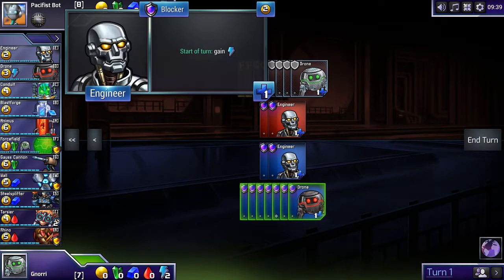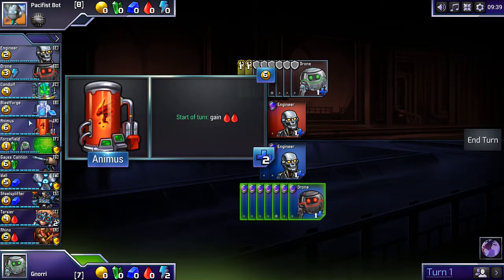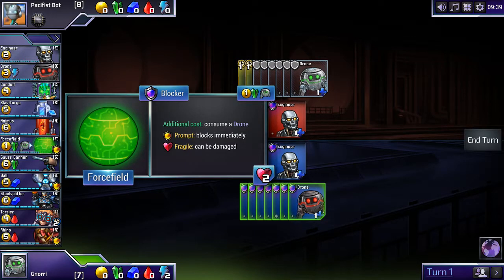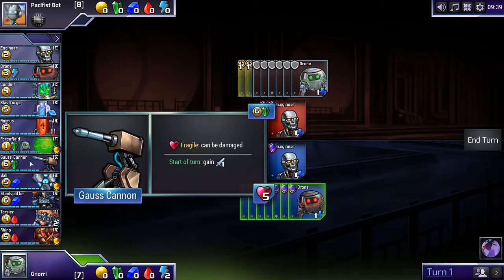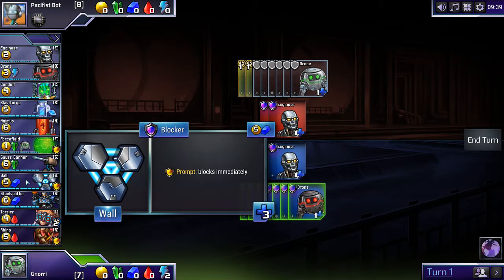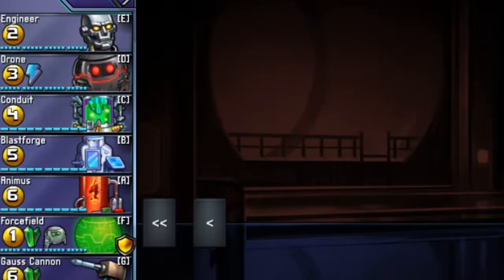Prismata review: it's not a card game!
//this was a short review to take little break from RTS games. The simplicity of this game reflects on the video length, but it's is by no mean bad, just easy to learn.
Prismata ost: An enigma.
Prismata ost: Darkside Dead.